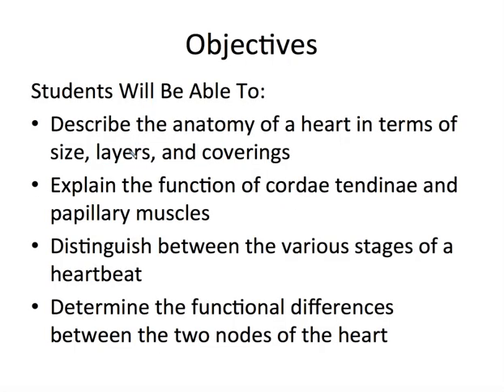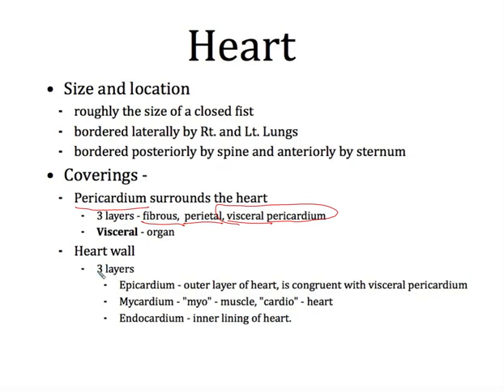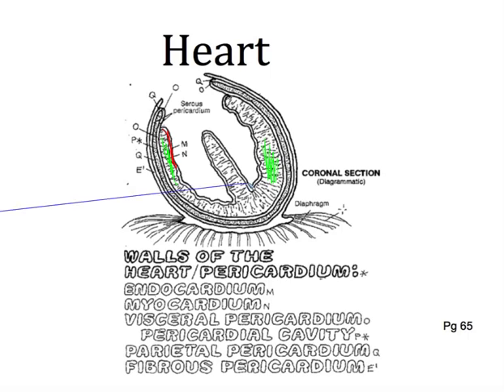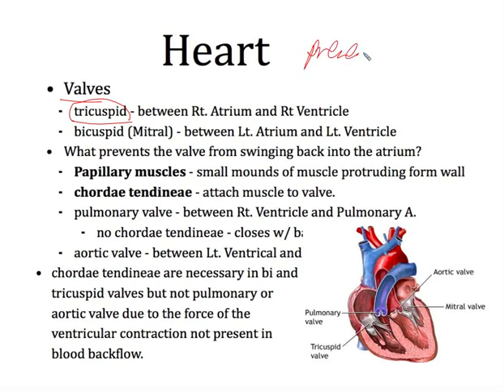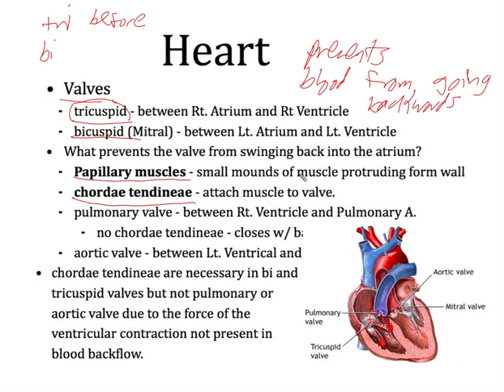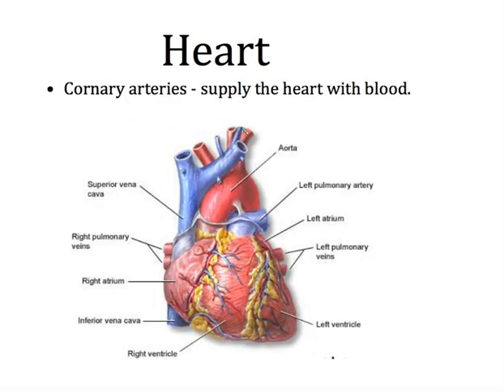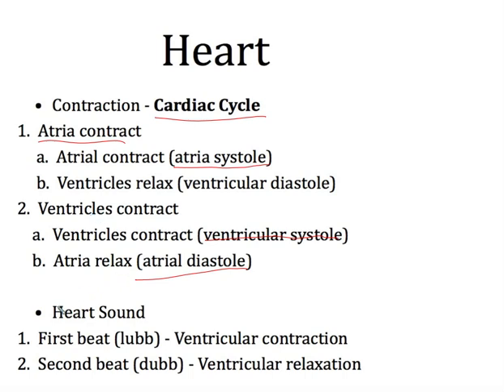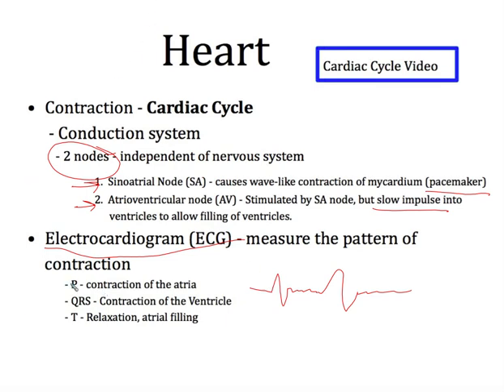6 05 - Heart Anatomy & Heartbeat Components